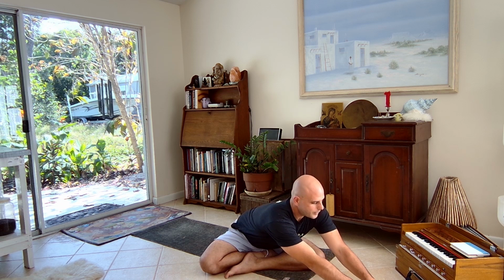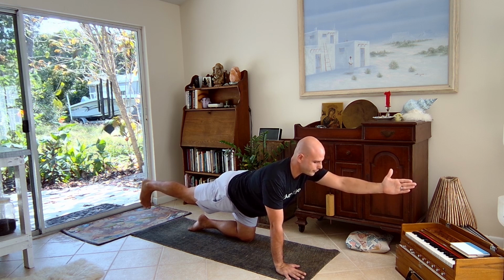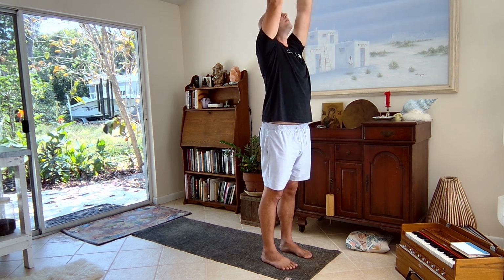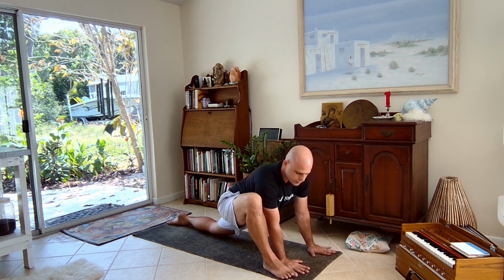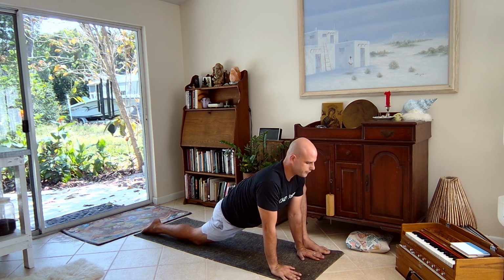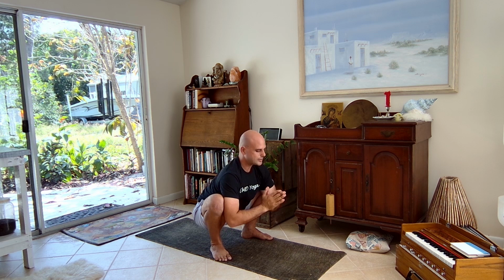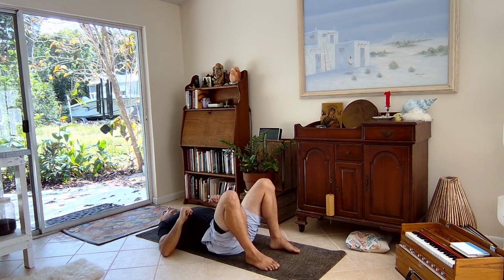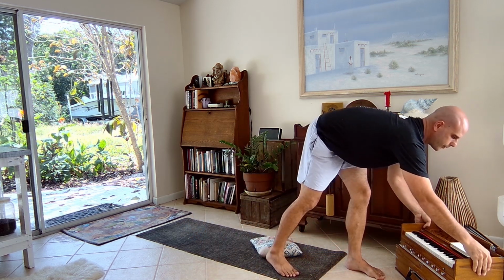58 Minute Slow Hatha Flow | Live from InsightTimer 4/3/24